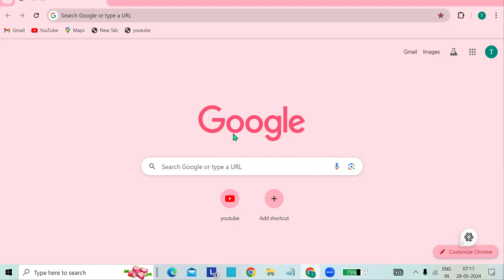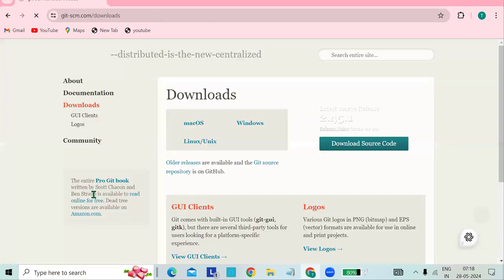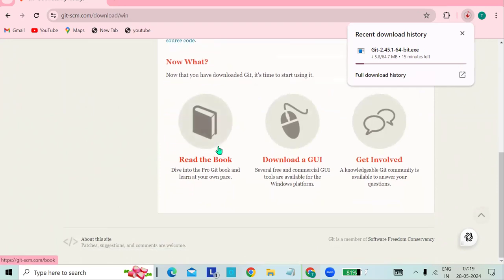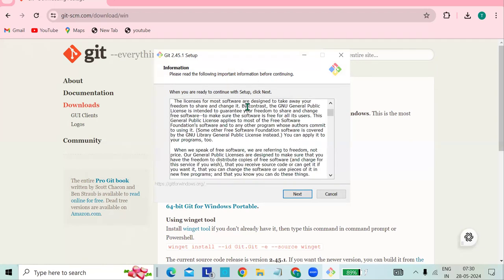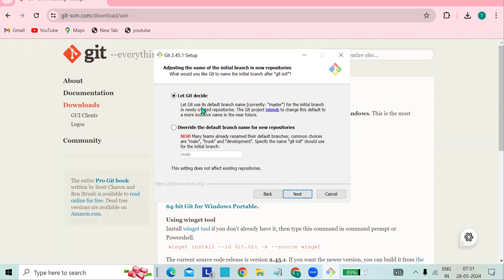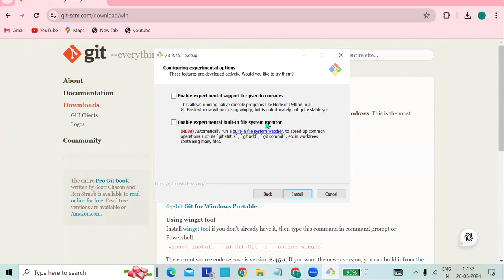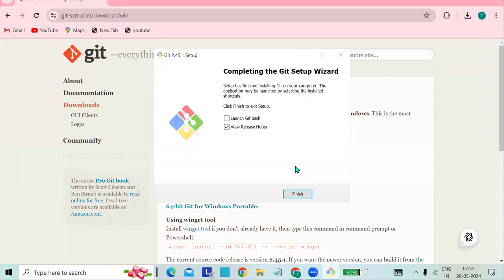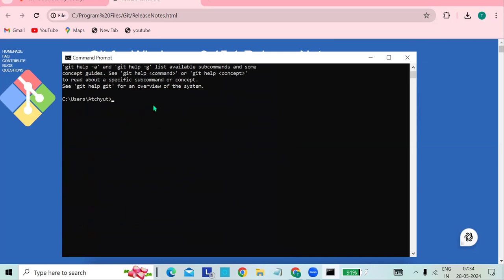Git Going in Minutes: A Beginner’s Guide to Installing Git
🚀 Join us as we demystify the process of installing Git, the cornerstone of version control for developers worldwide. Whether you’re a seasoned coder or just starting out, our step-by-step tutorial will have you Git-ready in no time. Say goodbye to versioning woes and hello to seamless collaboration!